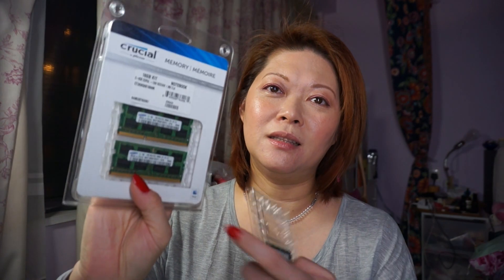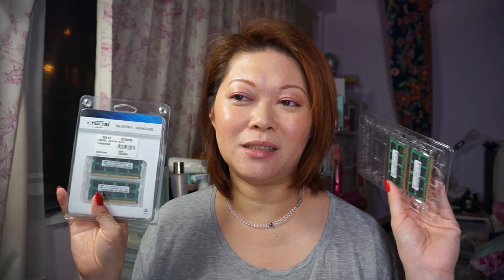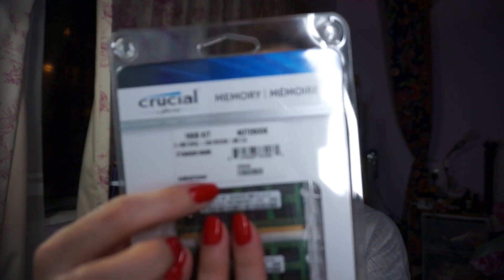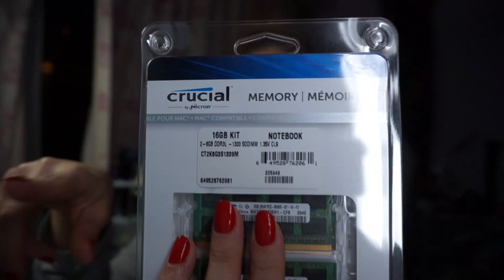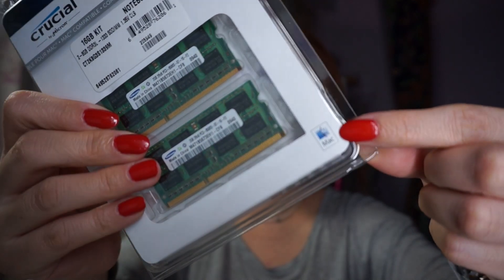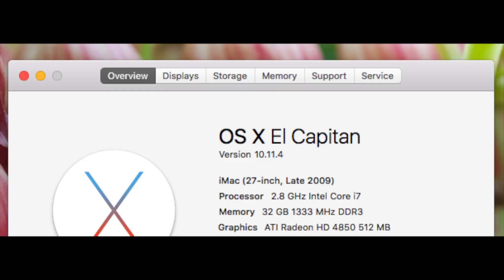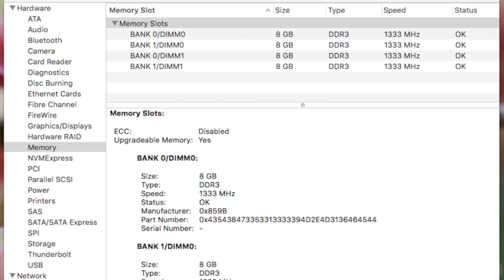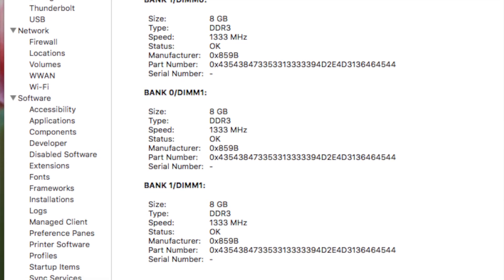iMac Late 2009 RAM Upgrade to 32GB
iMac 27" i7 Late 2009 RAM Upgrade to 32GB 1333MHz DDR3
Model Identifier : iMac11,1

Crucial 16GB Kit (8GBx2) DDR3L 1333 MT/s (PC3-10600) CL9 204-Pin SODIMM Memory For Mac CT2K8G3S1339M / CT2C8G3S1339M $62.99